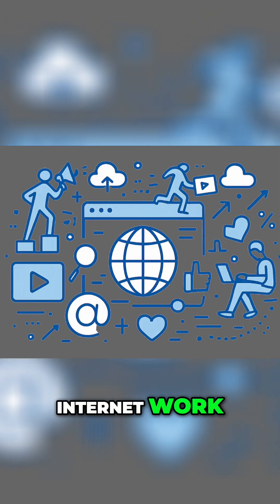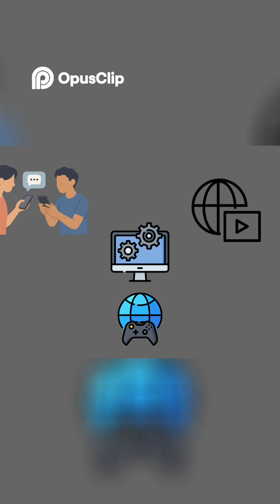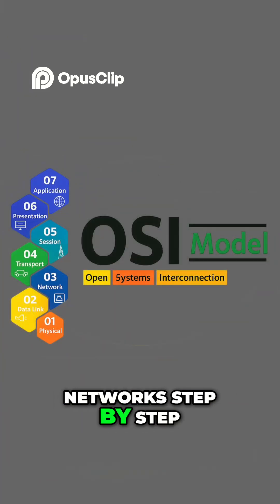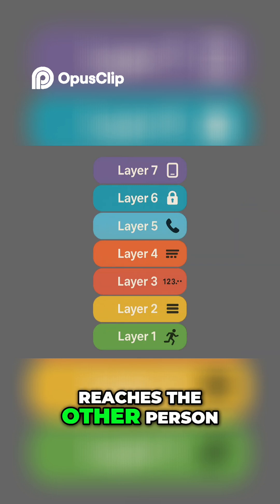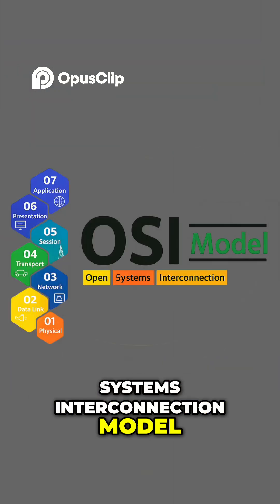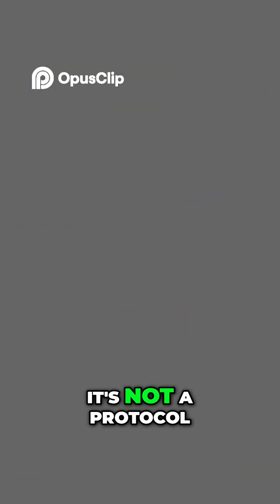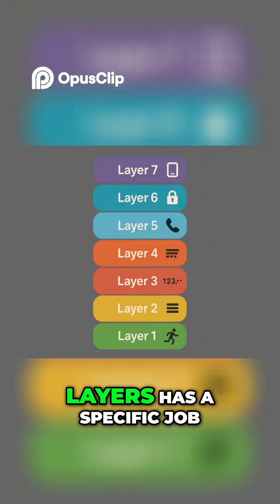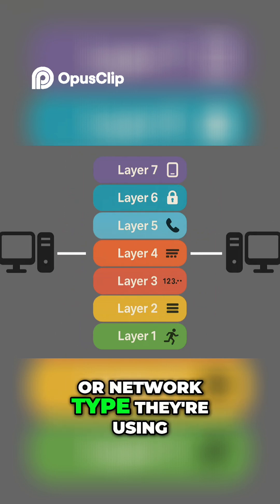What is OSI? | OSI Model Explained by a 3x AWS Certified Solutions Architect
Hi! Be sure to drop any questions in the comments below.

The Internet is fascinating, and the way it works boils down to 7 simple layers...

Song: Defx x P for Parker x Fame Sounds - I Like It [Arcade Release]